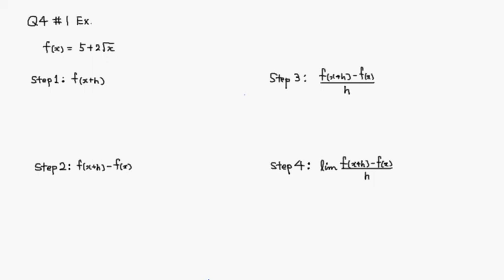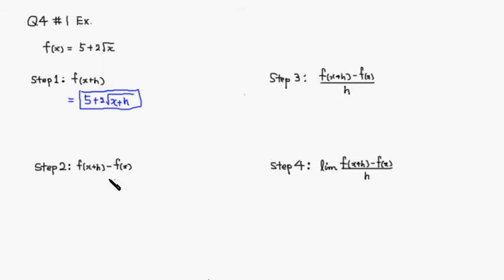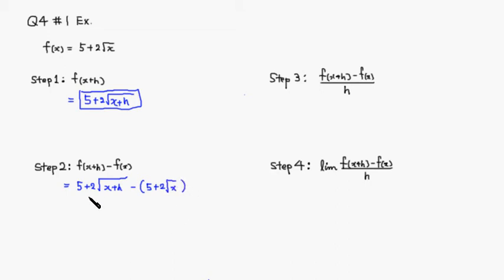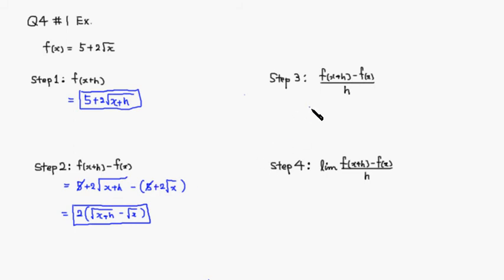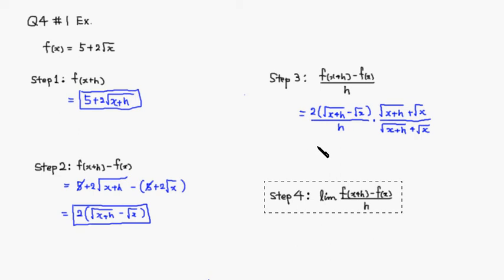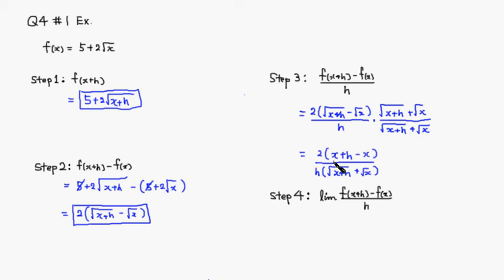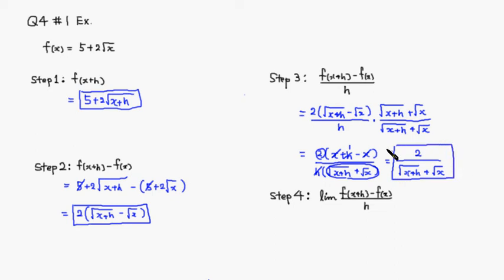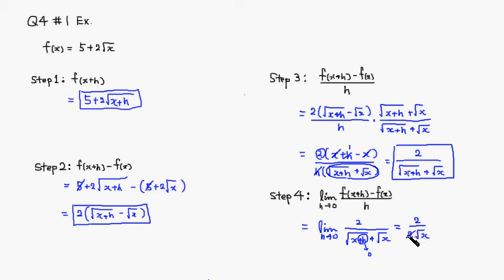MTH108 Q1 #1 Ex (Spring 2013)